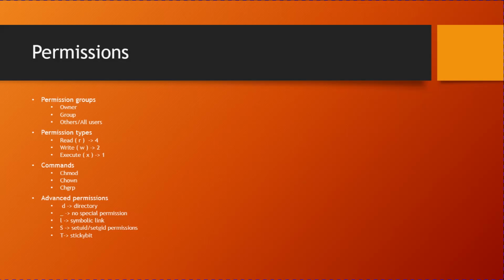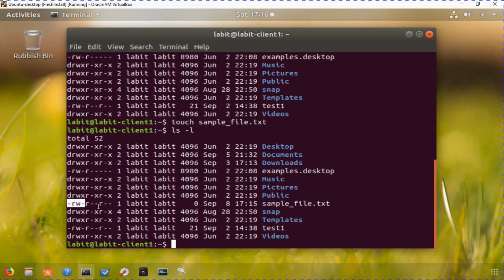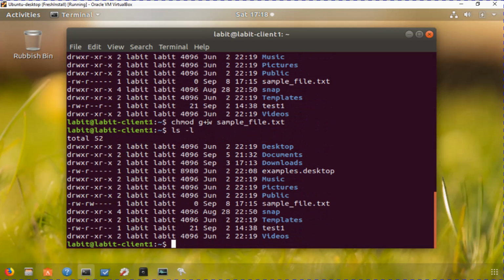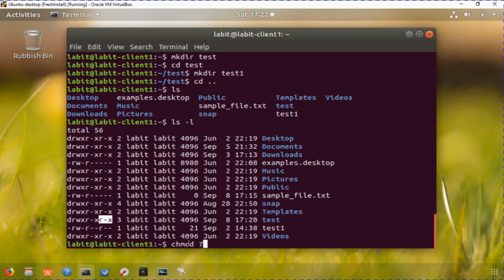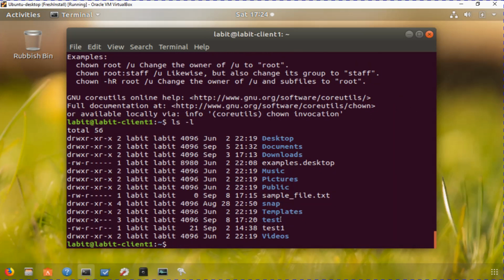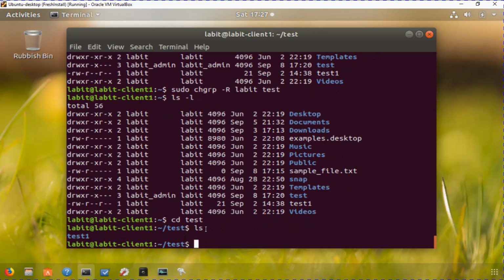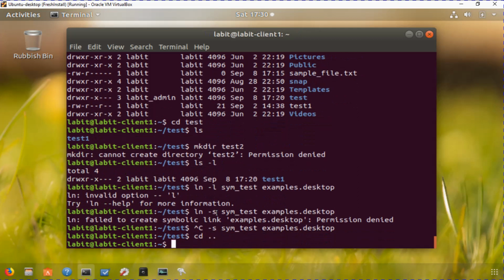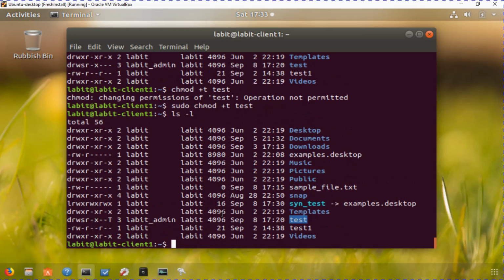Linux Permissions | Linux tutorial 2021 | linux masterclass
Hi
In this linux tutorial 2021, i will help you understand linux permissions

00:00 Introduction to Linux Permissions
00:30 Permission groups - owner, group, others
1:00 Permission Types
1:50 linux permissions examples - Display contents of a directory in long list format
3:00 how to change file permissions in linux using chmod command
6:20 how to change file permissions in linux using chmod command - octal format
7:30 how to change permissions of directory in linux
10:45 how to change file ownership using chown command
13:00 Changing group using chgrp command
15:45 special permission types in linux - d
16:15 special permission types in linux - symbolic link
18:00 special permission types in linux - setuid/setgid permissions
19:20 special permission types in linux - sticky bit